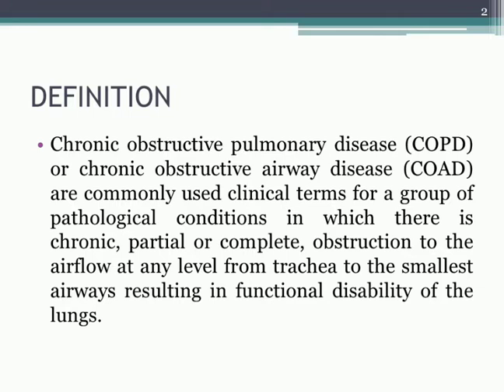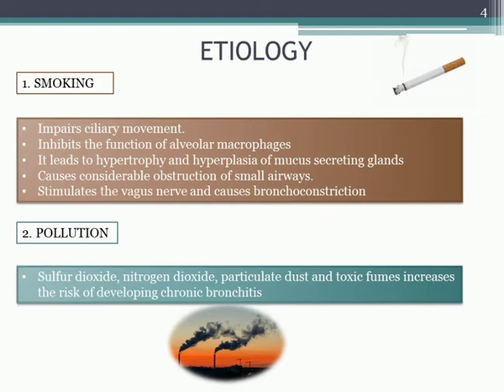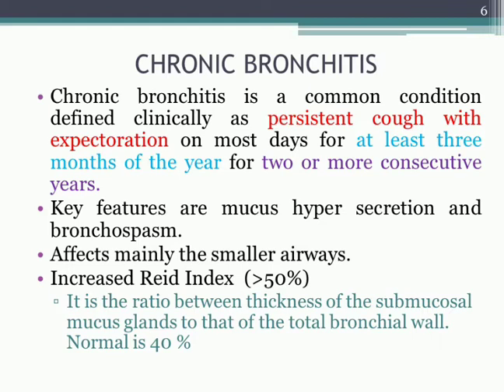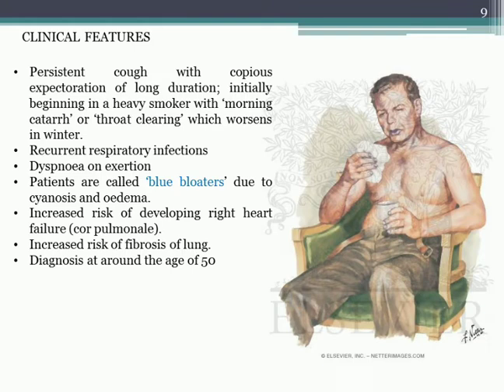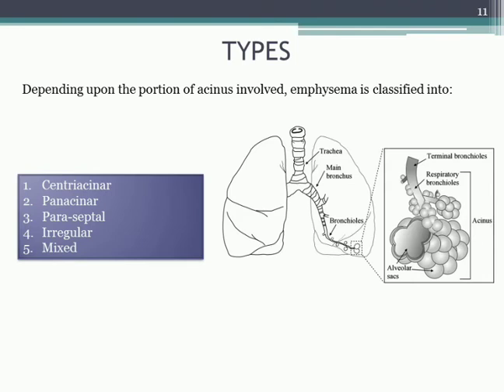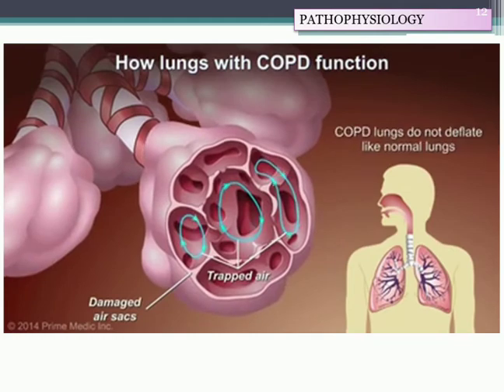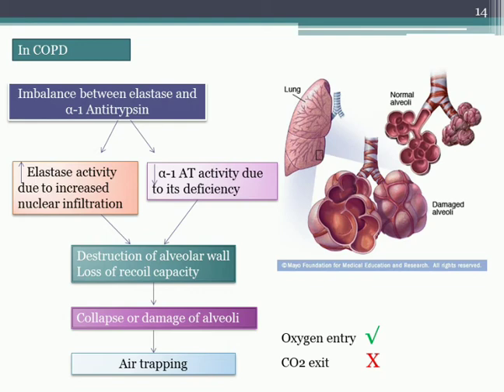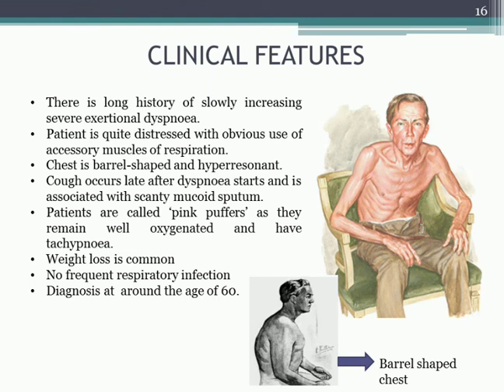Chronic Obstructive Pulmonary Disease (COPD) Pathophysiology for students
Definition, causes, pathophysiology and clinical features of Chronic Bronchitis and Emphysema.